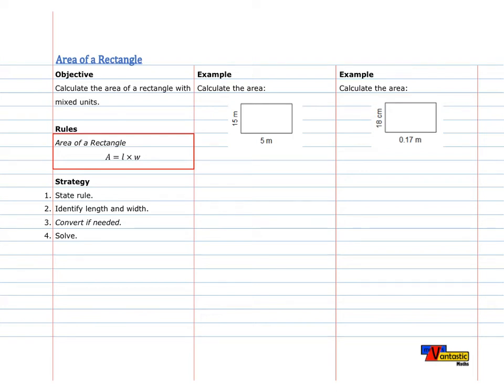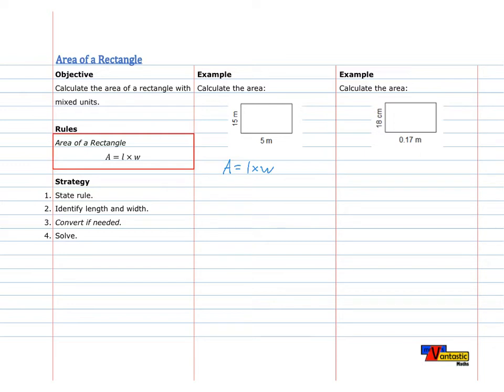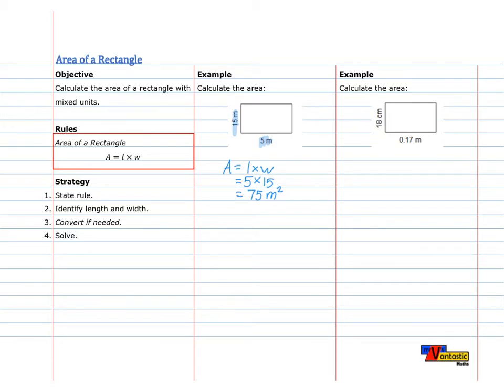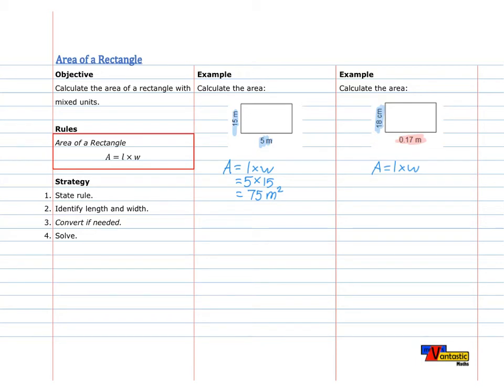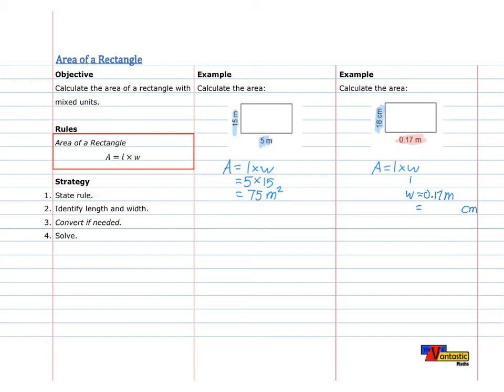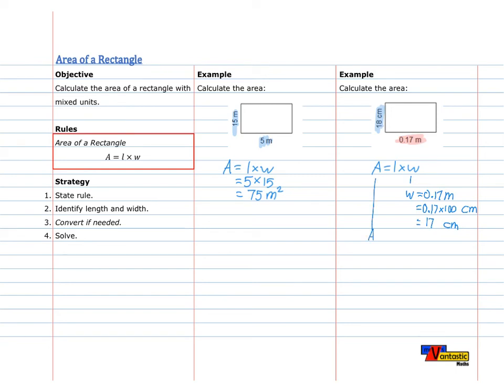Area of a rectangle